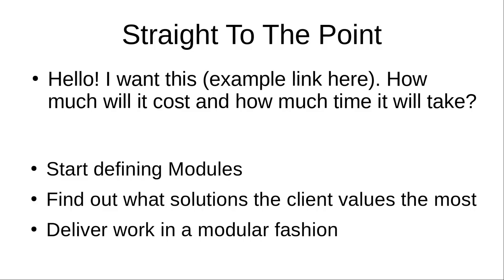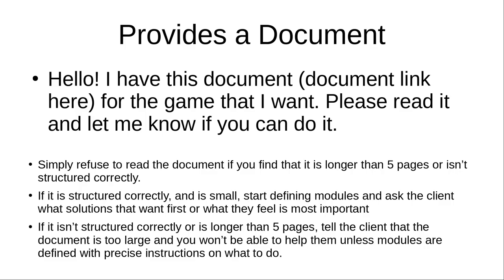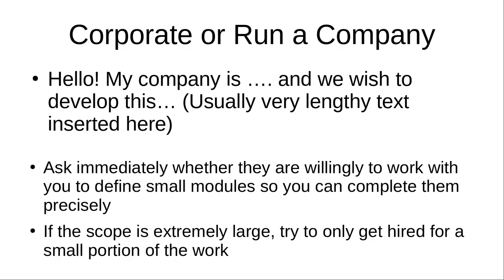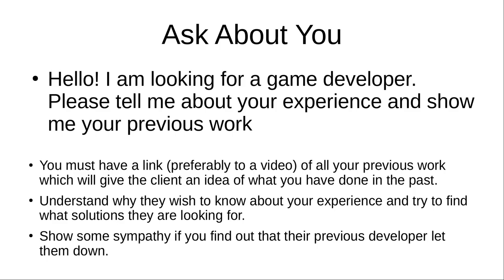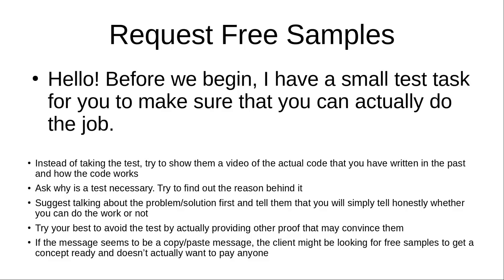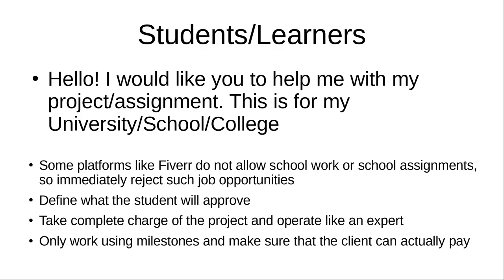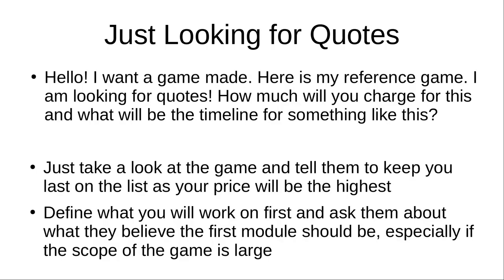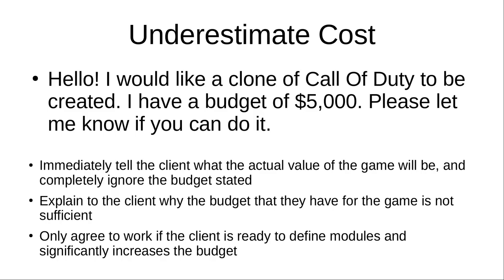Game Development Course for Freelancers (Part 1)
This is a video from my upcoming course called 'Game Development for Freelancers'.